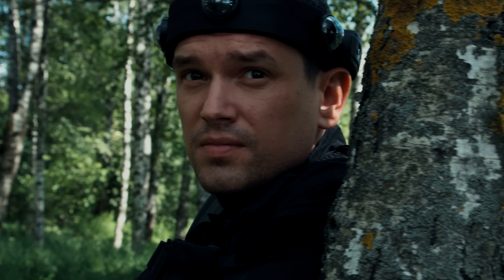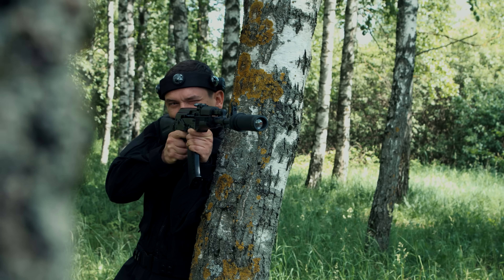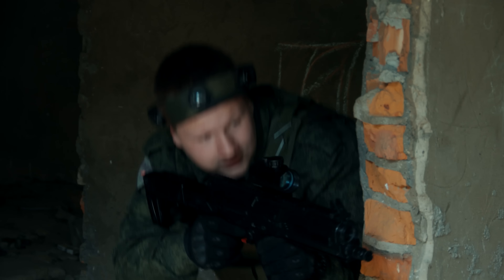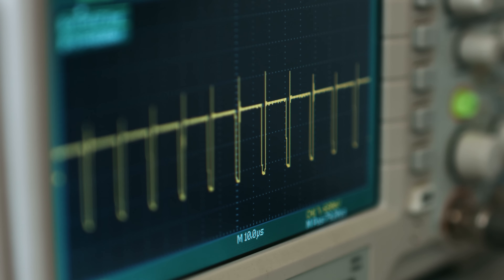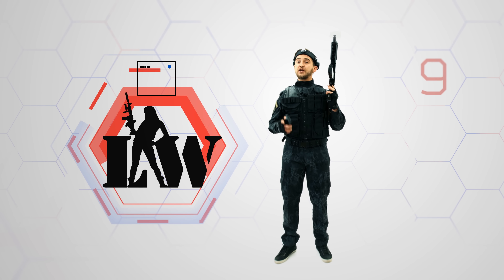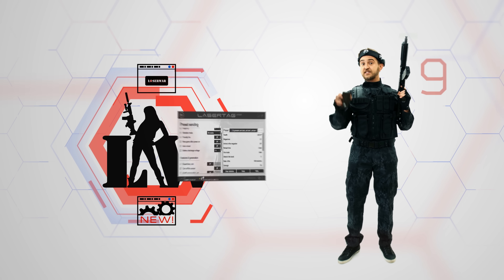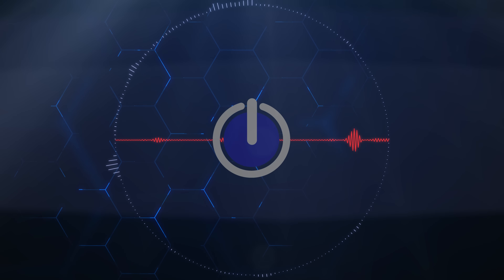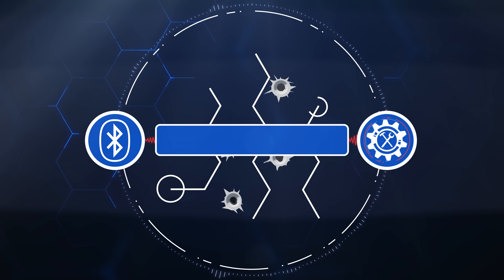Laser tag. New Generation of Electronics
The video material is presented by LASERTAG LLC